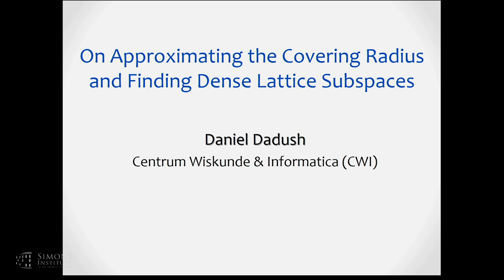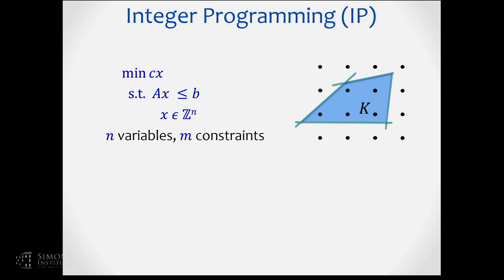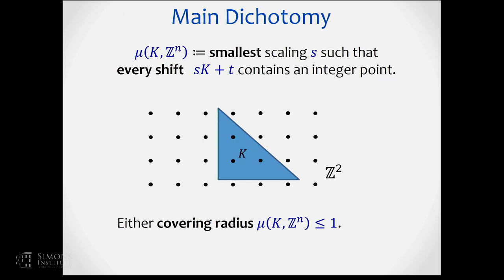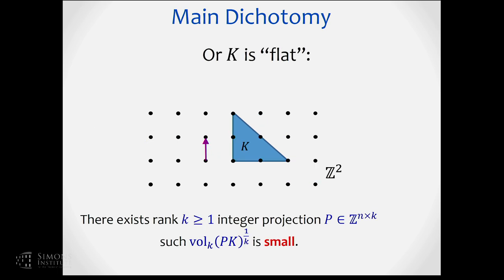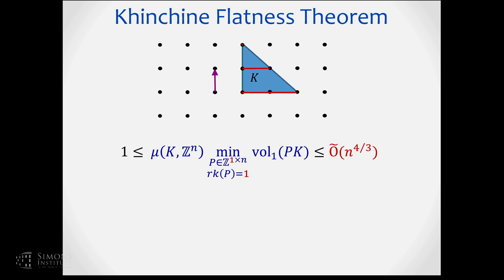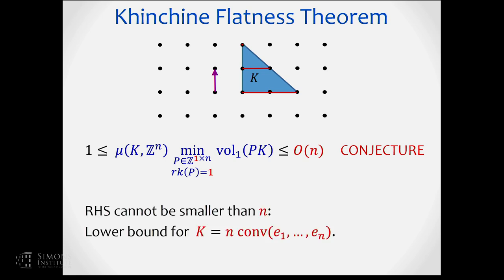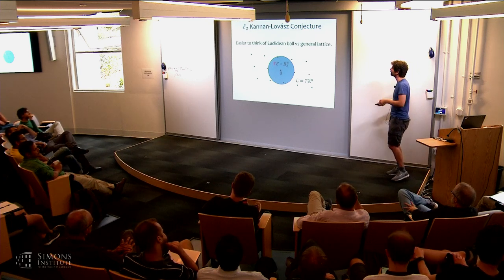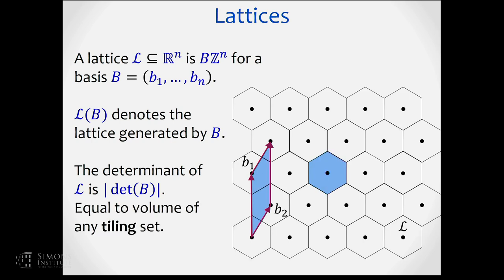On Approximating the Covering Radius and Finding Dense Lattice Subspaces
Daniel Dadush, Centrum Wiskunde & Informatica
Discrete Optimization via Continuous Relaxation